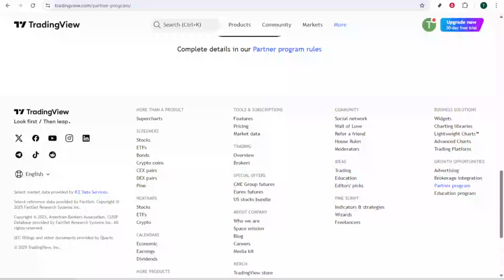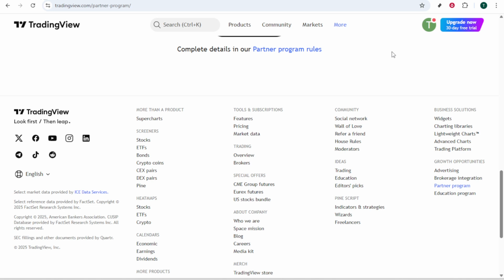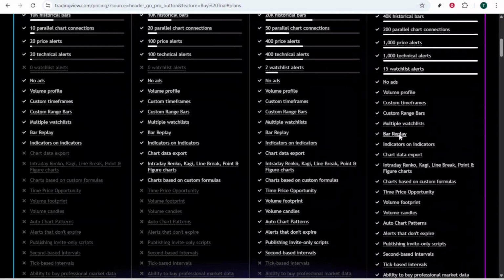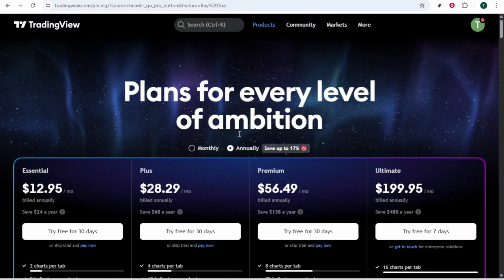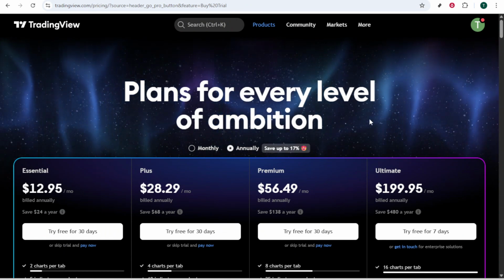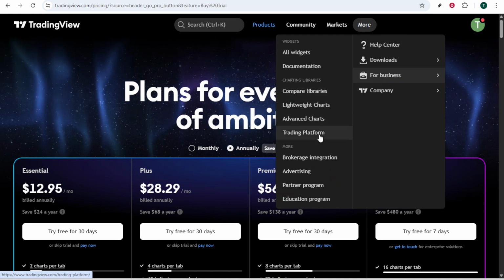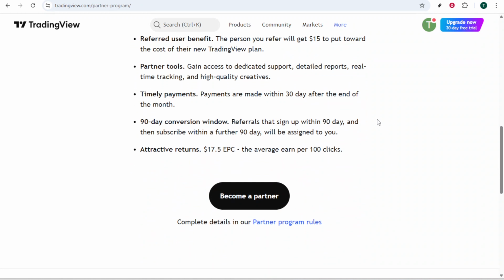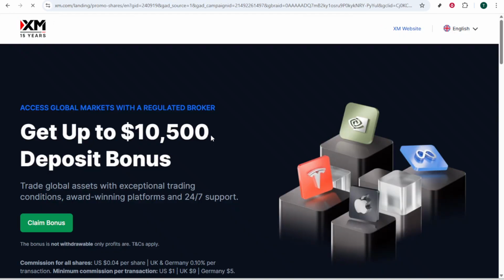How to Get TradingView Premium Free Updated [2025 Guide]